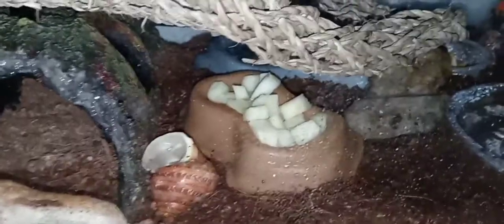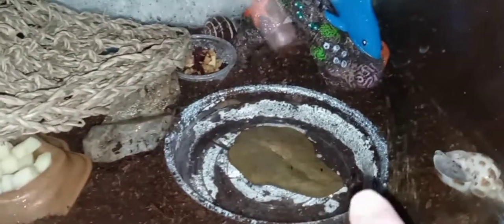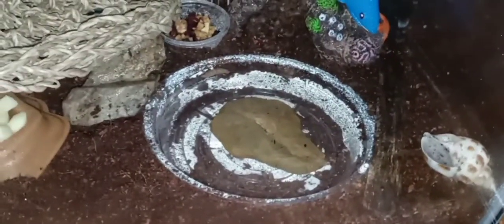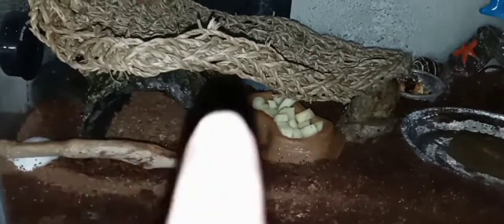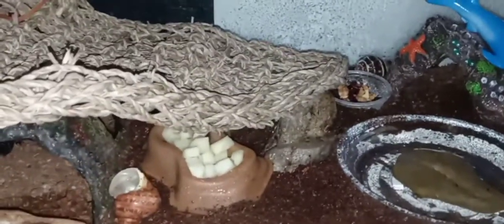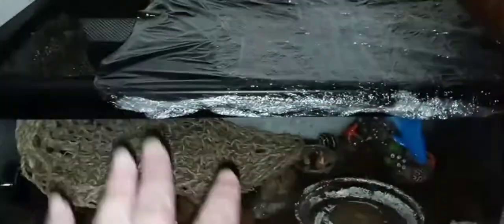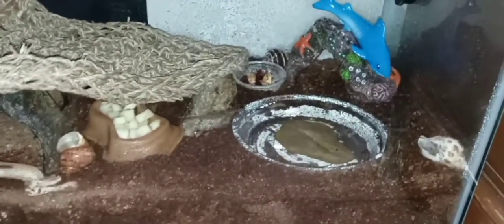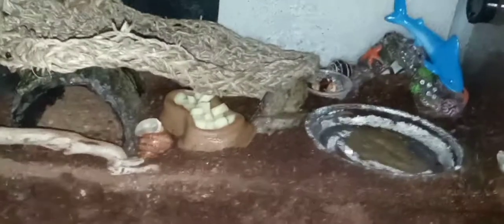Hermit Crab Tank Update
This is an updated tank from before. We added a much larger and deeper saltwater bath for the crabs and also took out all the smaller rocks that could damage their shells and replaced them with one large piller stepping stone rock that helps keep the net up and off the substrate. They have no problem getting on the netting to climb around on top of it.

Also I did put plastic wrap over the mesh cover to help keep the humidity in and to keep it warmer. It works great. The humidity has gotten into the 90's and the heat has finally gotten into the 80's. They seem to much more active now since both have gone up.

This is temporary since she is getting a larger tank and it's expensive to purchase a glass top or the sealed top with the slide out compartment.

Thanks Sara for suggesting a larger, deeper saltwater water bath. They do like it a lot. Working on a deeper fresh water bowl but not as big, just deeper.